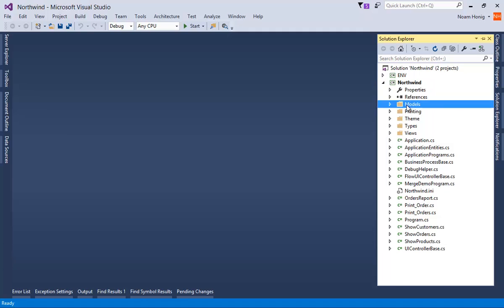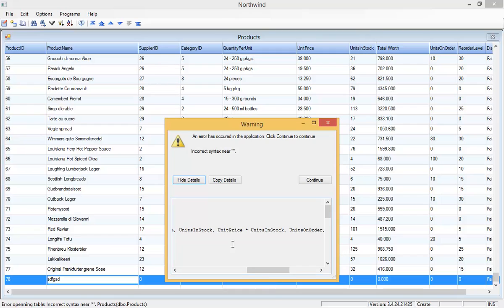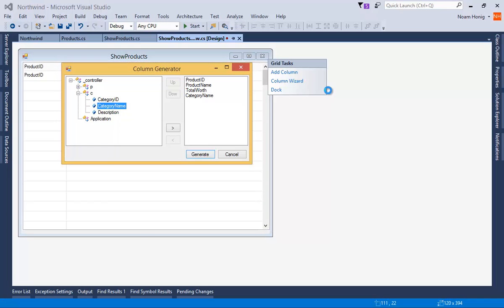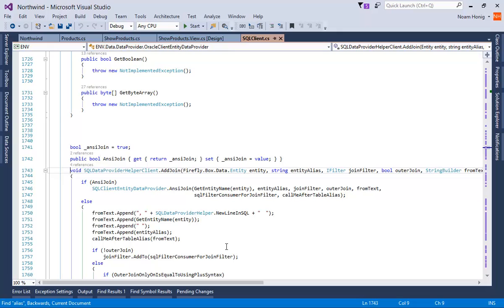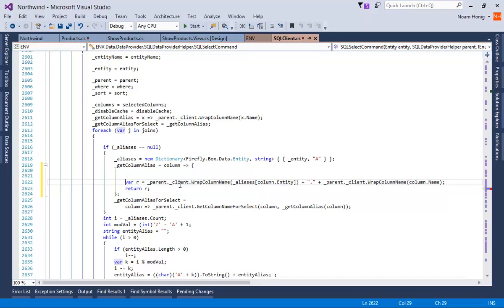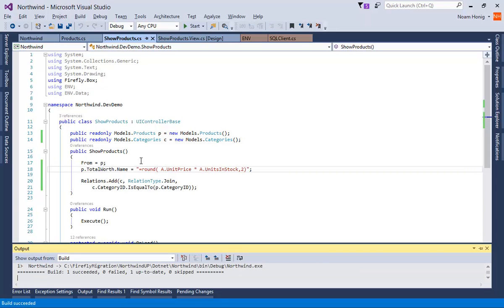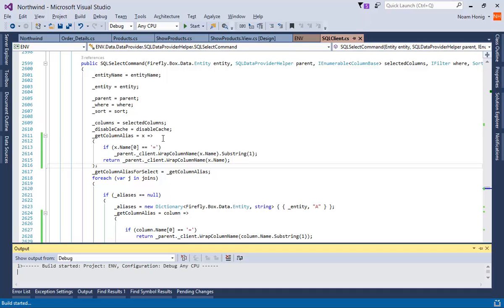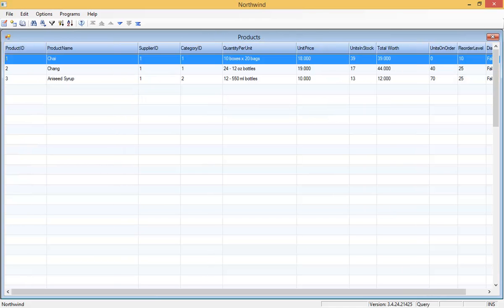Using SQL expressions in column names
In this video you can see how you can define a "calculated" column using an expression / SQL function, what are the limitations, considerations and places in the code you might want to change when using such columns.